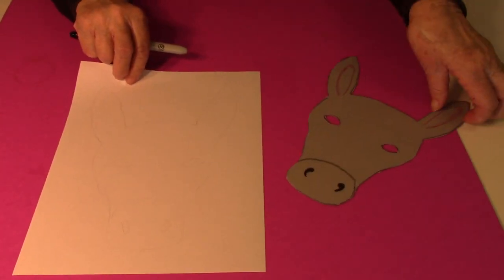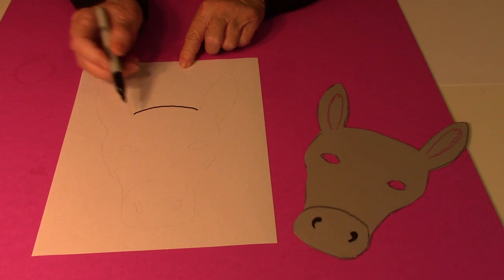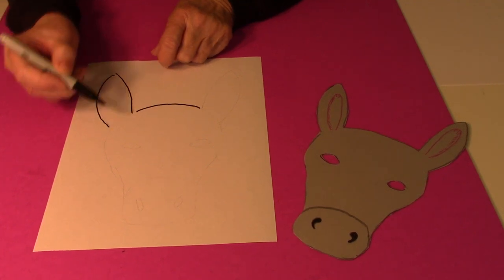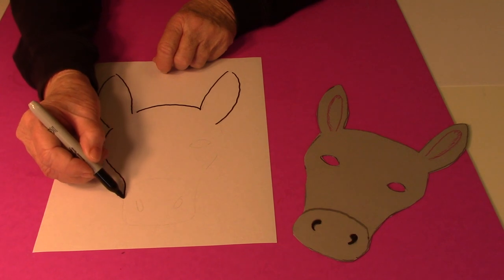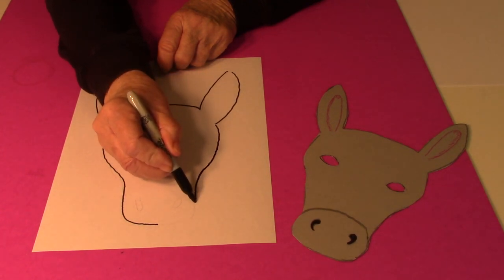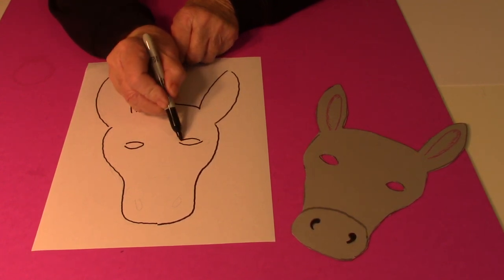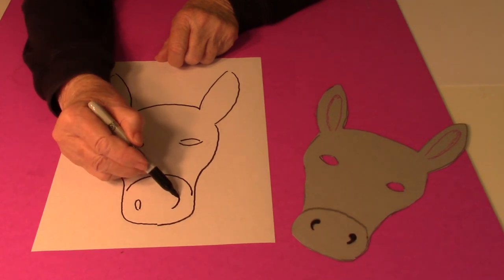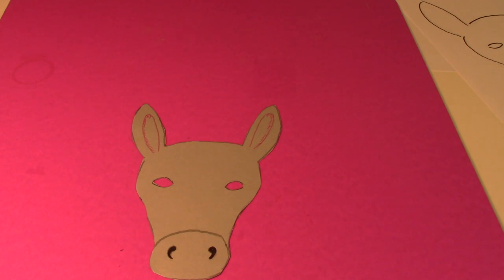Donkey mask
Easy to make paper donkey mask